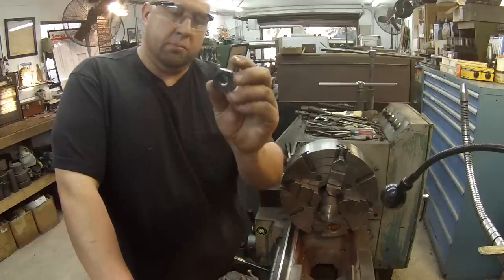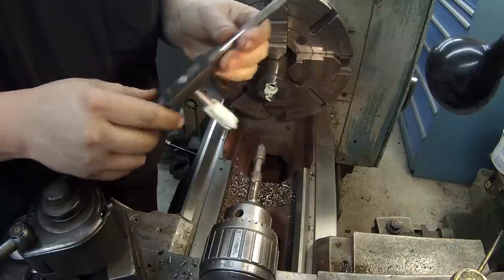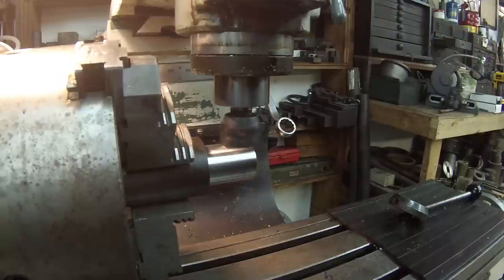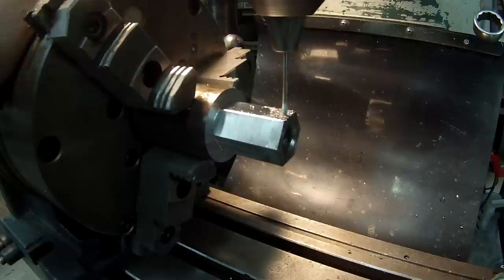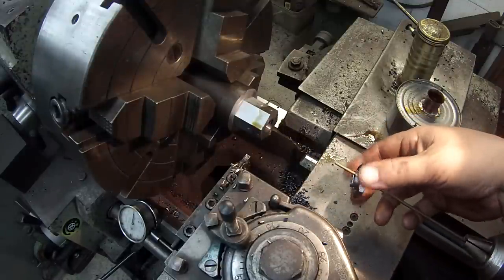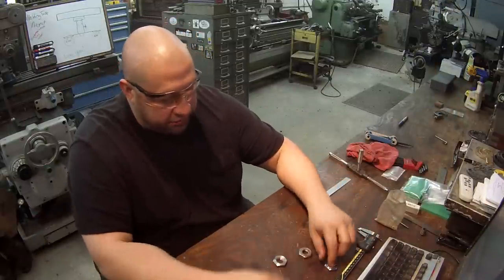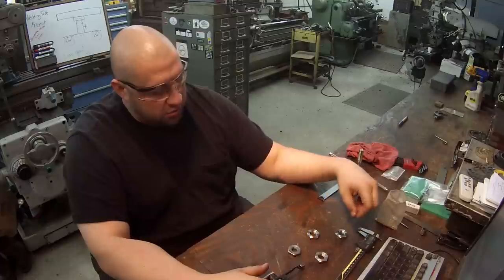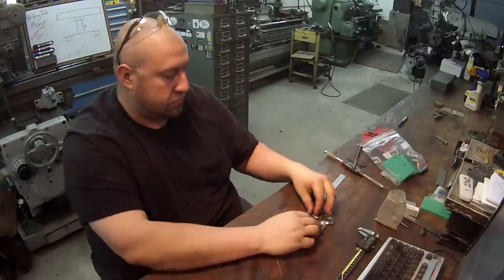Saturday Night Special 55 Part 2: Machining Metric Hex Nuts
In part 2 here I machine some oddball sized hex nuts for a friend. Some typical turning, drilling, trapping, milling, and parting all goes on in this one. We also make use of that cool Noga Multiburr tool.

I also a couple short clips of the Icar COMG insert tool from last week again. This time, on the Pacemaker at work, making an even bigger chip.

Hope you guys enjoy this weeks videos. Welding table build video to follow.

Adam